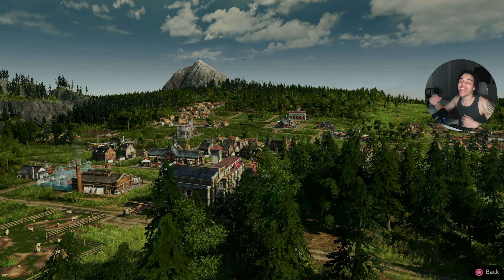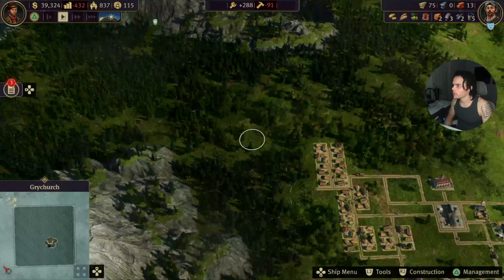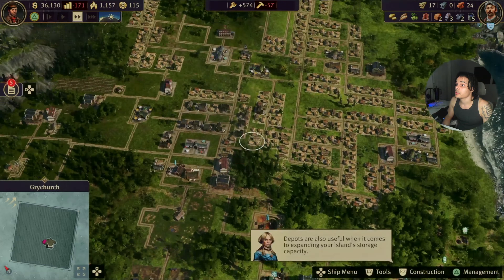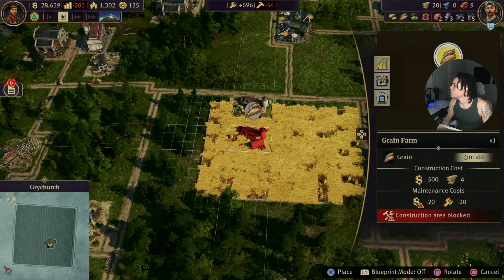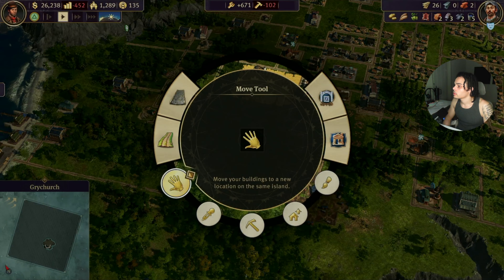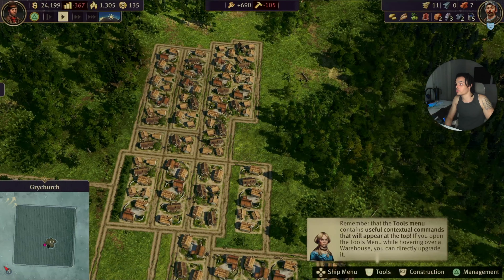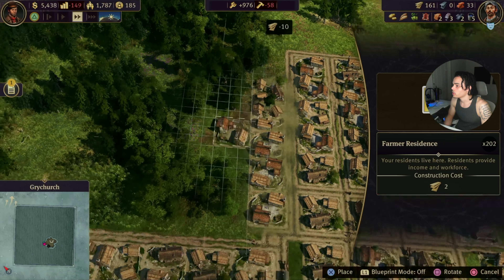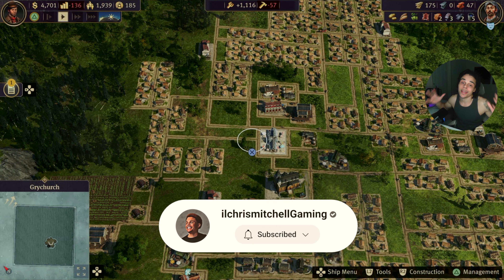ANNO 1800 - PART 03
ANNO 1800 is a city-building and strategy game. Set in the 19th century, players are tasked with building and managing a thriving metropolis on a rapidly changing world stage. They must balance the needs of their citizens, industrial production, trade routes, and diplomacy in order to succeed and expand their empire. With a focus on intricate city planning, historical accuracy, and engaging gameplay, ANNO 1800 offers a deep and immersive experience for fans of the genre.

** WELCOME  **

! NEW SCHEDULE !
MONDAY - WEDNESDAY 4pm  PST

Hope you guys enjoy this gameplay and come and chat